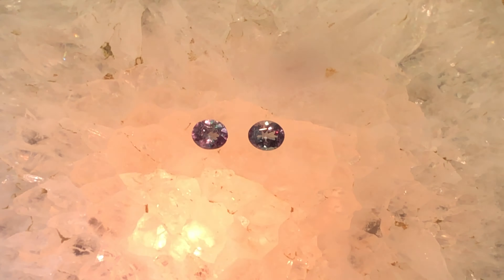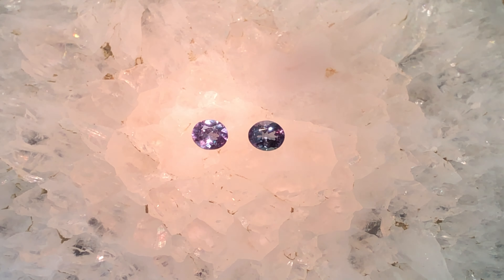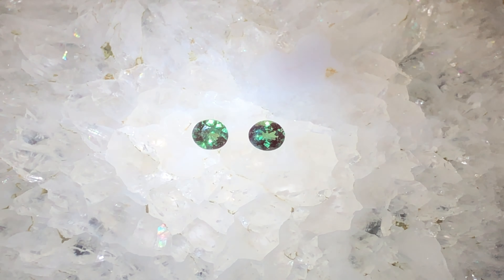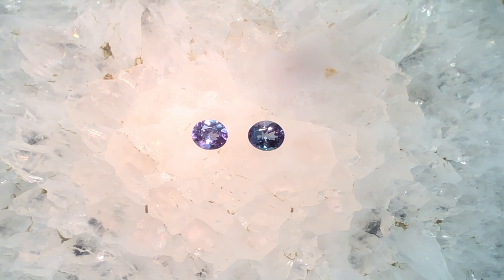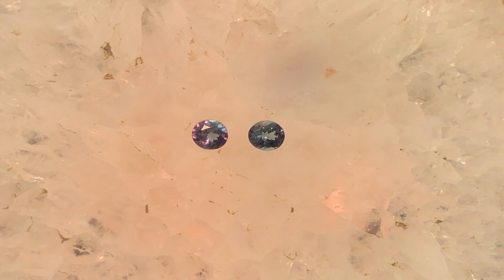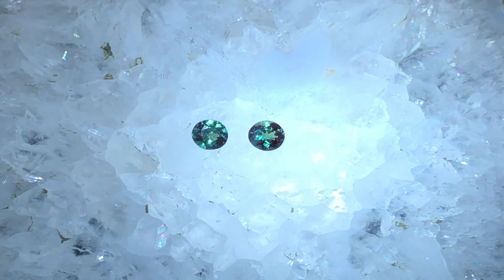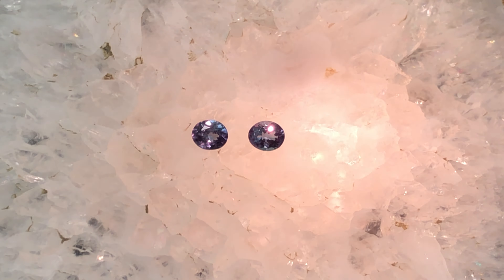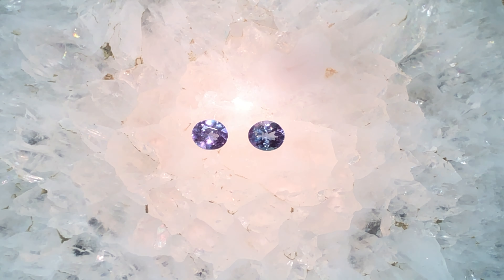SKU 17744 Alexandrite (Artinian Gems)